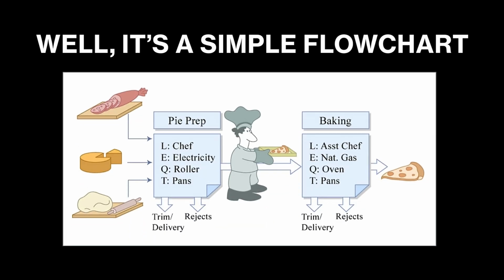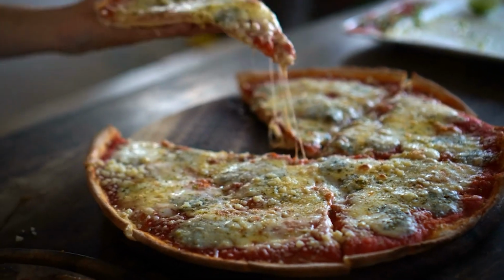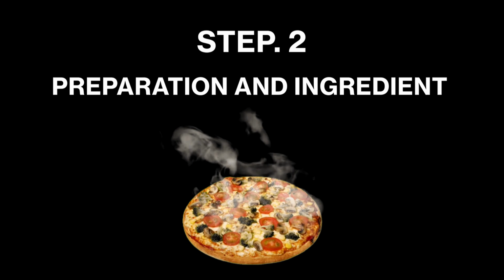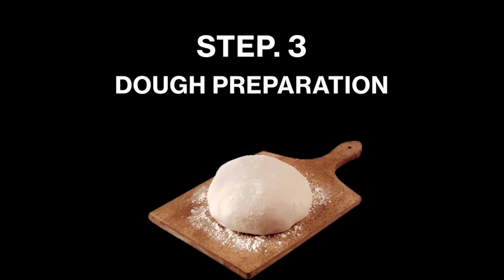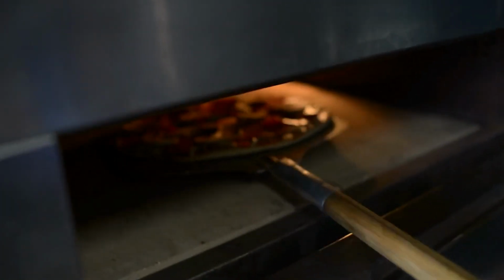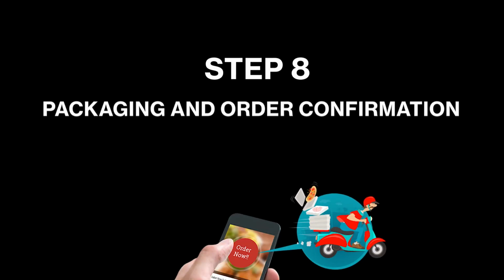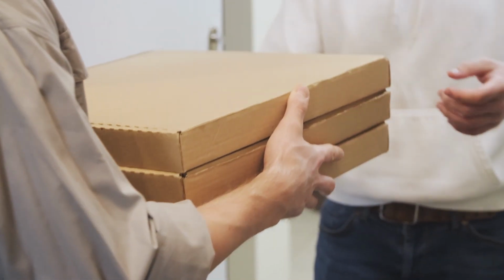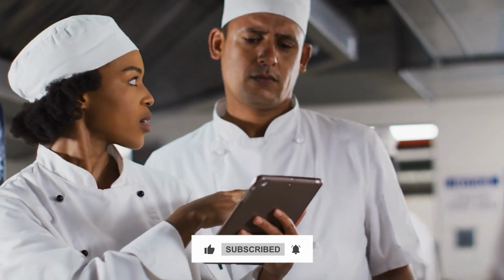Flowcharts: Visualizing the Path to Zero-Defect Quality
Discover how flowcharts transform complex processes into simple, visual roadmaps that anyone can follow. This video explores the power of flowcharts in quality management through our "Zero-Defect Pizza" example—showing exactly how standardized symbols and sequential steps create clarity from order-taking to delivery. Learn why leading organizations use flowcharts to standardize procedures, improve team communication, and quickly identify improvement opportunities.

See how this visual tool helps prevent errors and ensures consistent quality by guiding team members through each critical checkpoint in the process. Perfect for quality professionals, managers, and anyone looking to streamline operations and eliminate defects in their workflow. Master this essential quality tool that turns complicated procedures into clear, actionable steps.

ℹ️ The narration in this video uses a synthetic, AI-generated voice. The content is created and reviewed by a quality management practitioner. More